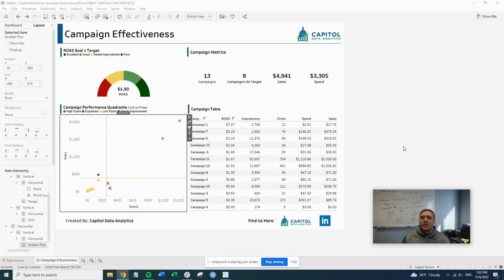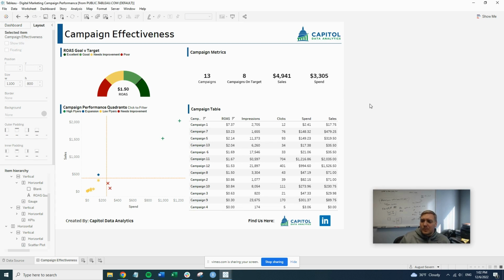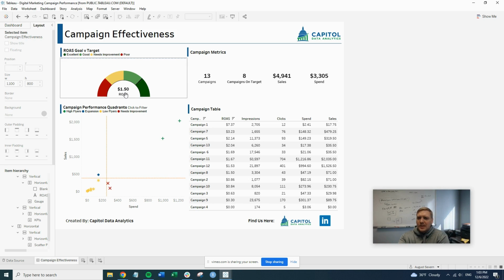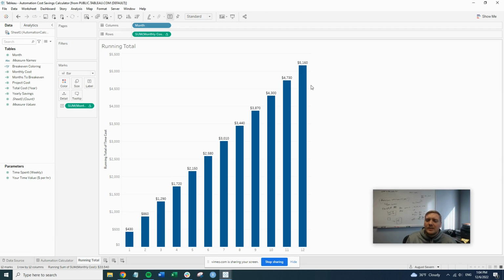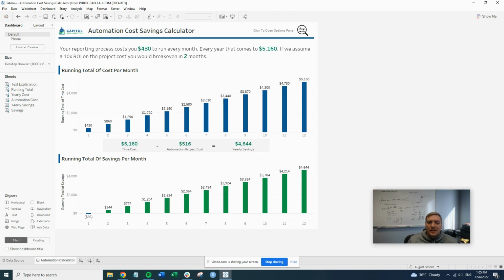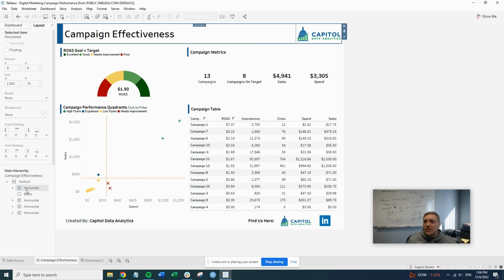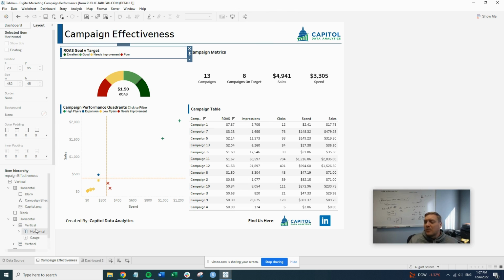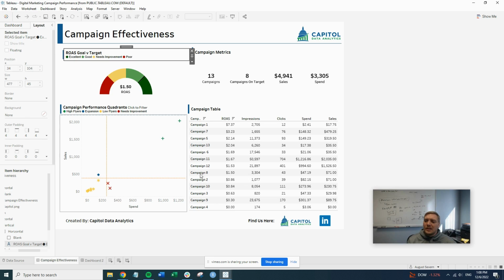Transform Your Tableau Dashboards from Meh to WOW! 3 Game-Changing Formatting Tips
🔥 Transform Your Dashboards from Meh to WOW! 3 Game-Changing Formatting Tips 🔥

Today I'm going to share with you three crucial formatting techniques that I use to turn basic client dashboards into stunning, high-impact visuals. If you're ready to elevate your Tableau dashboards, you're in the right place!

👀 Recommended Videos to Boost Your Skills 👀